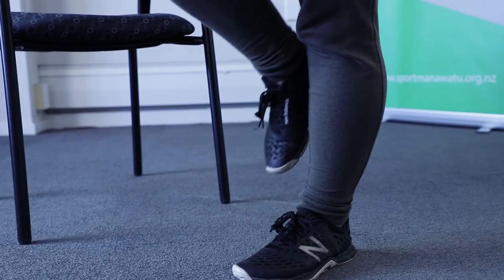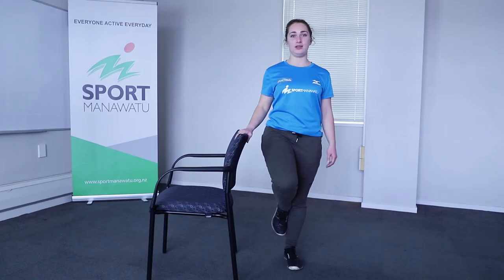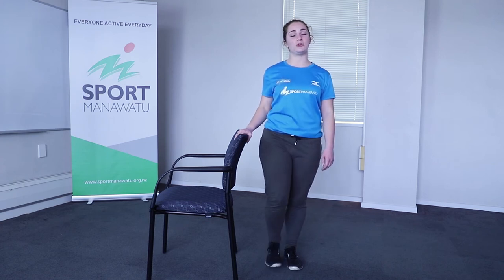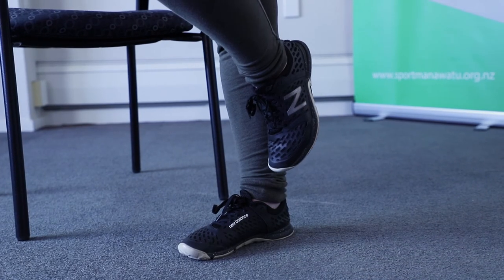SM Strength and Balance exercise series: Single leg balance